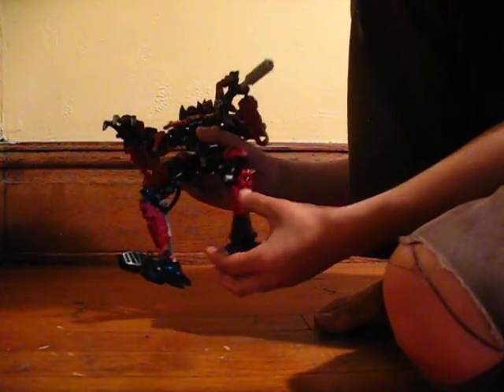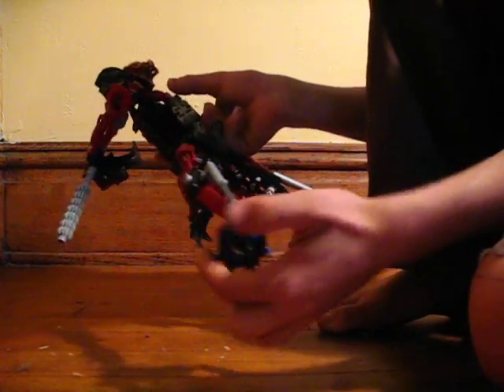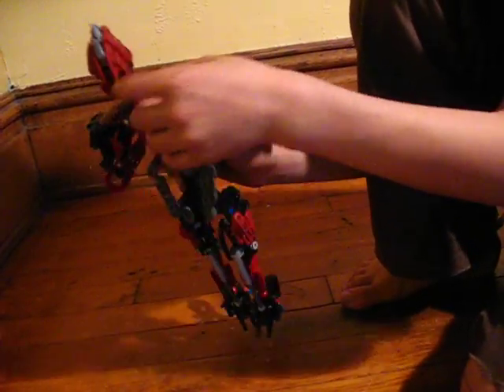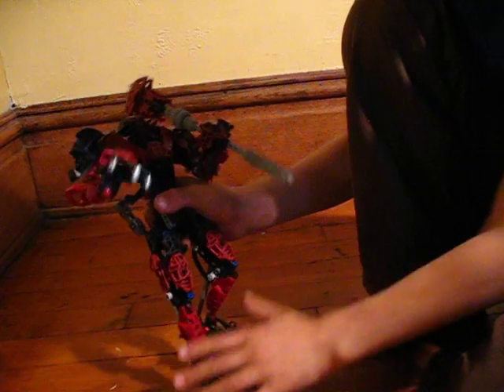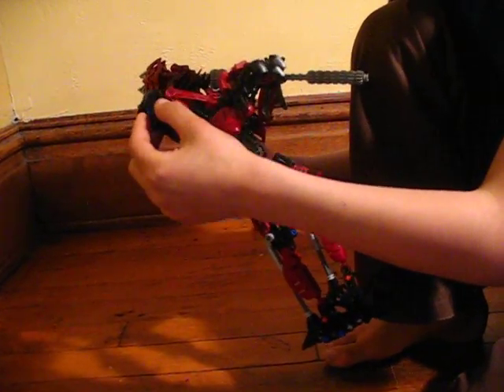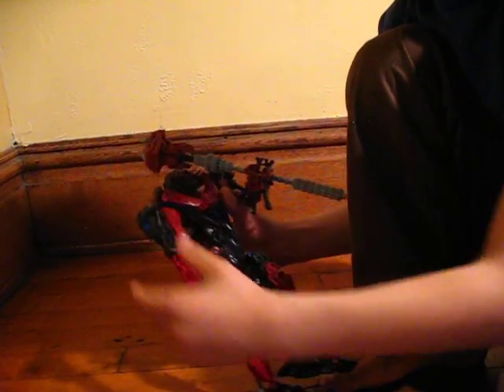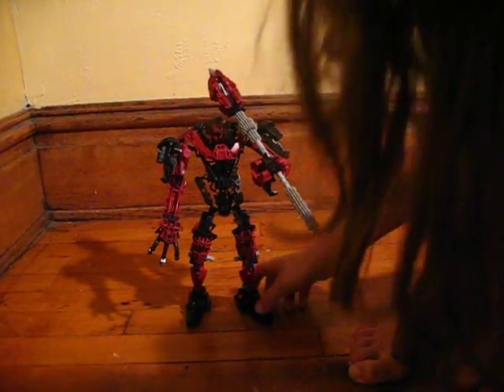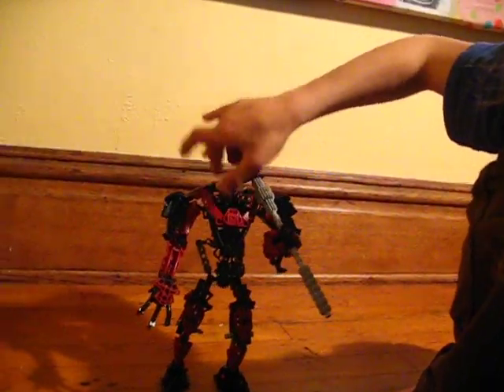bionicle movie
my first attempt